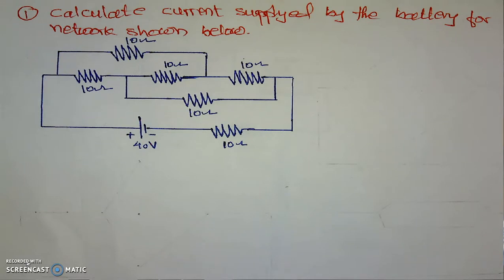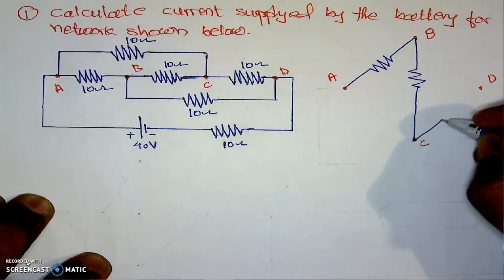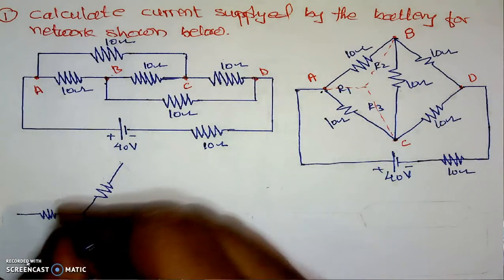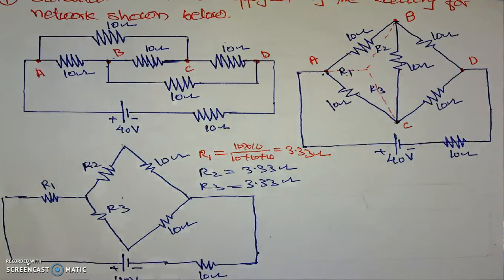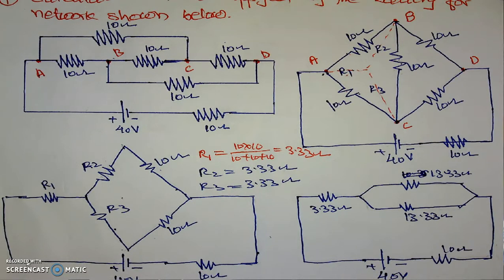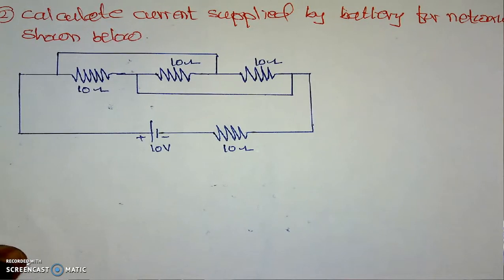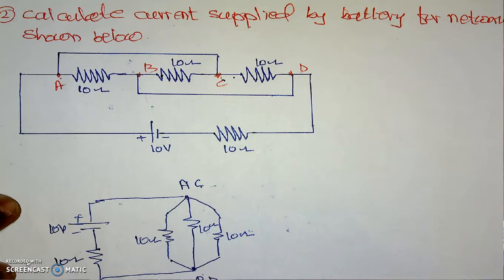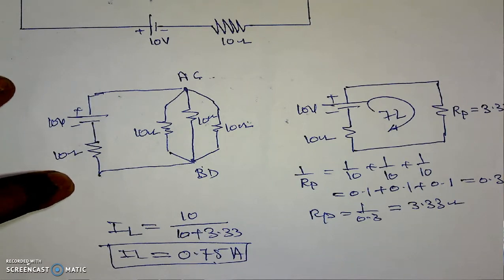Lecture 29 Calculation of current using Star and Delta for some typical problems by Mr. N. B. Hulle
Some networks need to be modified before using star and Delta conversions, some typical examples are covered in this video.